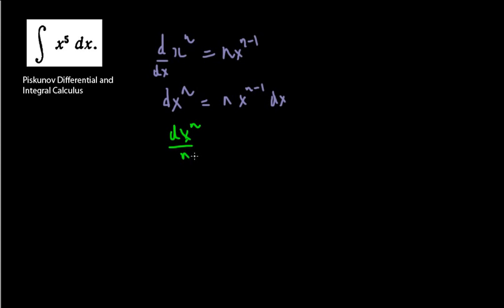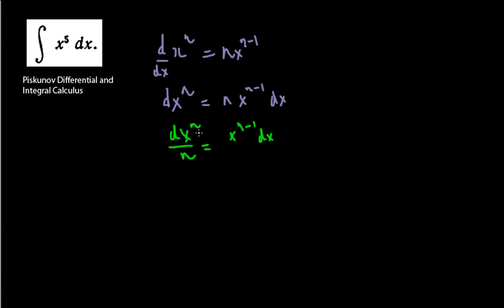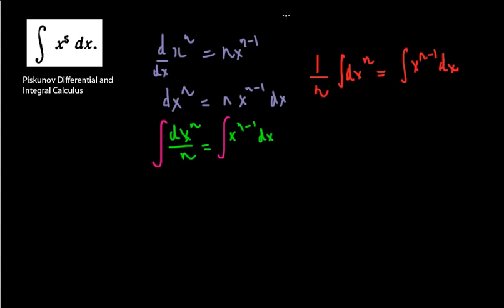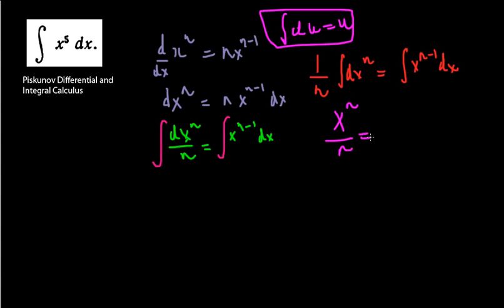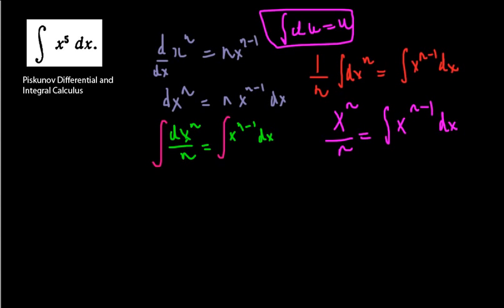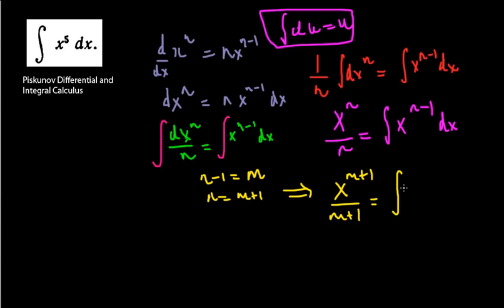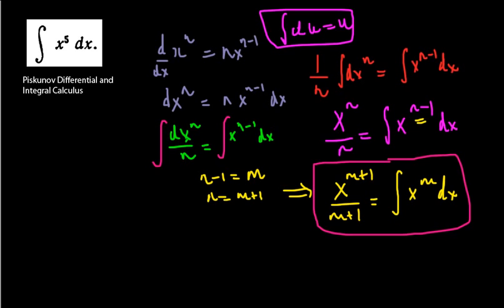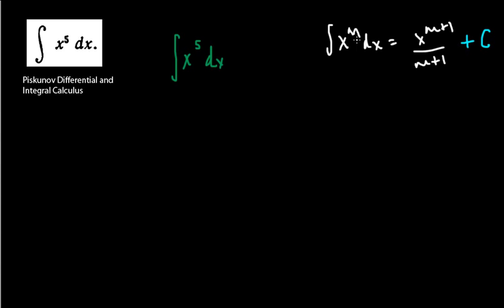A Simple Integration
A rather easy integration..just for clearing the basics.